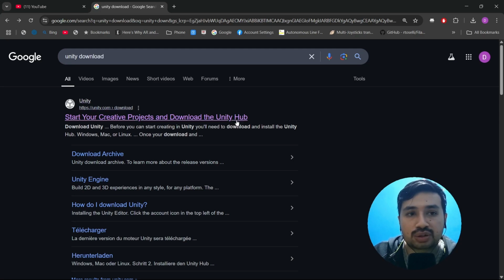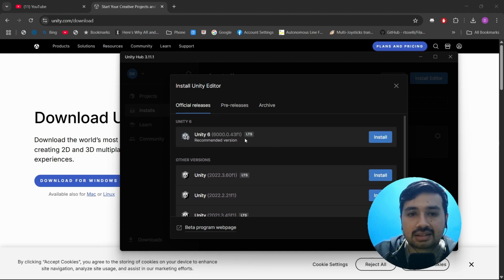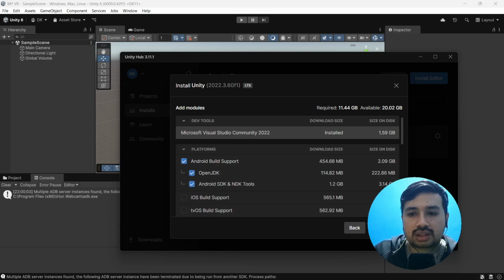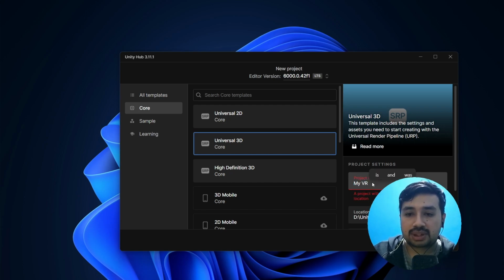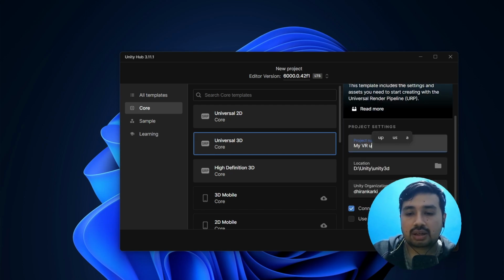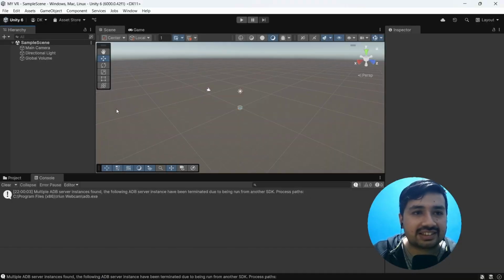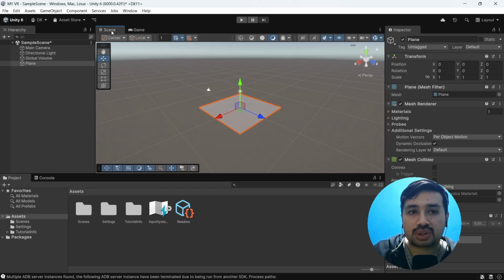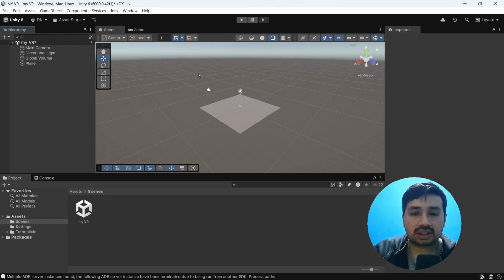1. Start VR Development in Unity (2025) – Install & Set Up Your First Project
Description:
Welcome to the ultimate VR course for beginners using Unity! In this video, we’ll introduce what this course is all about, the tools you’ll need, and how to get started step-by-step. Perfect for beginners wanting to dive into Virtual Reality game development with no prior experience!
👉 Ideal for Oculus Quest 2 / XR Toolkit (OPEN VR).
✅ Learn the roadmap, what you'll build, and how to start confidently.
0:00 Course Introduction
0:52 Download and Install Unity
2:18 Create First File in Unity
4:26 Unity Basics